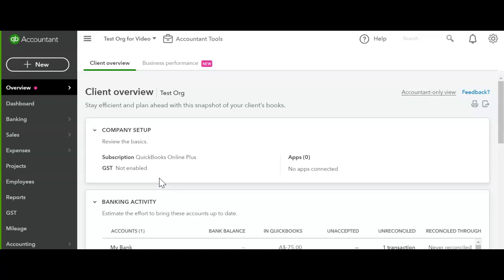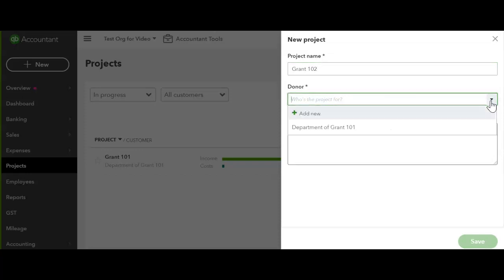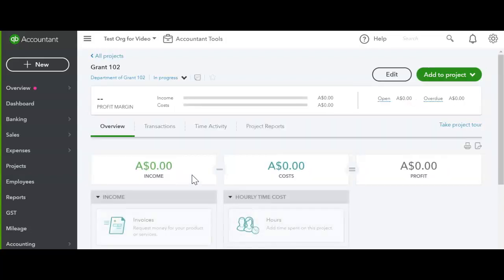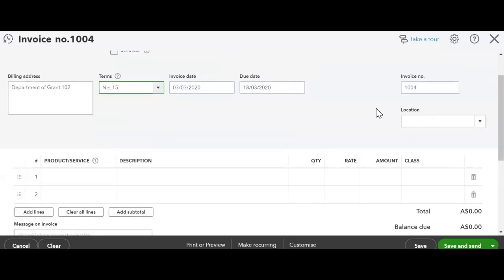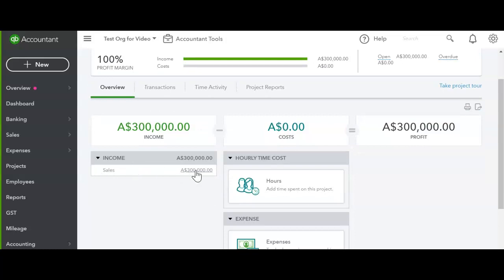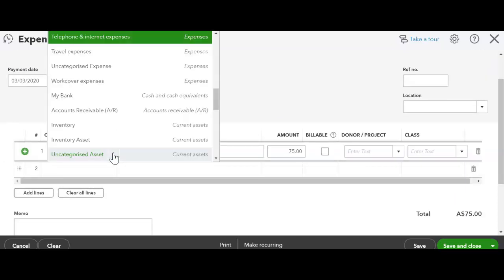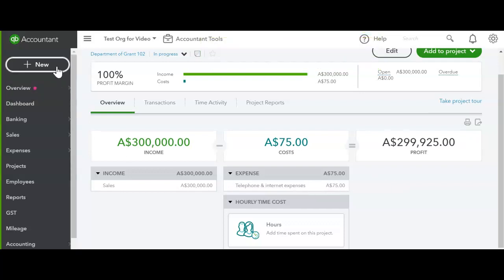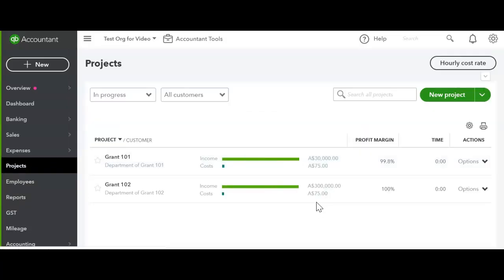Grant Income and Expenses - using QuickBooks Online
Allocating Income and Expenses to Grants using projects in QuickBooks Online